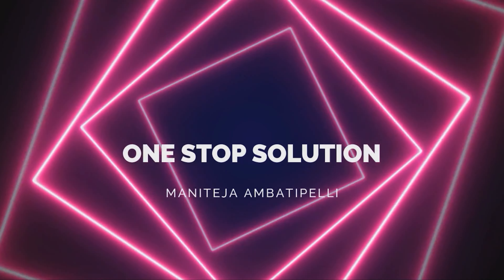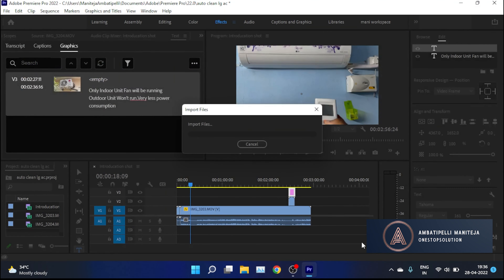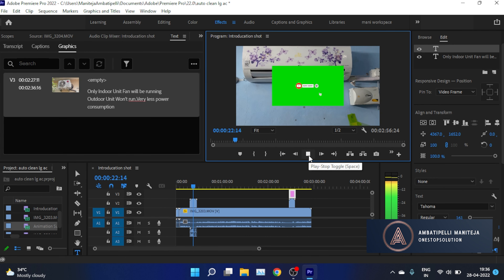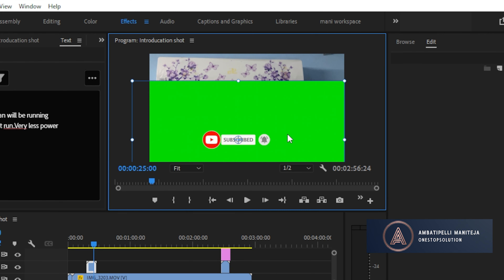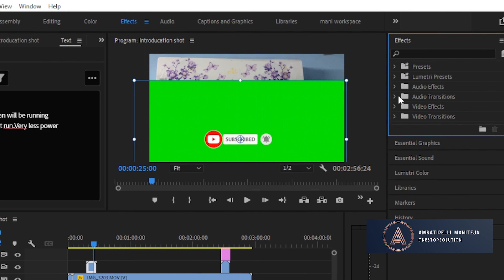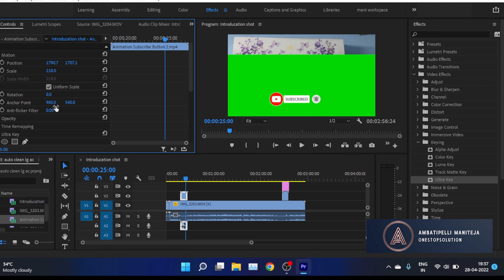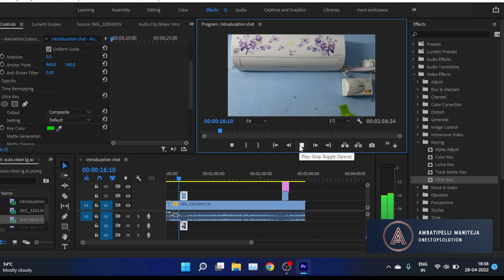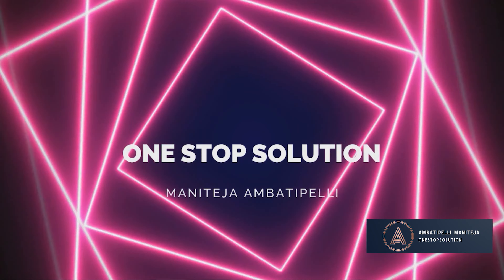Subscribe Button Animation in YouTube video | Green Screen | Premier Pro | Tutorial